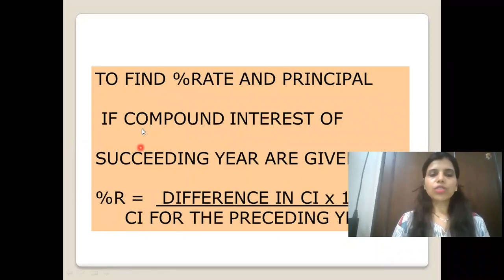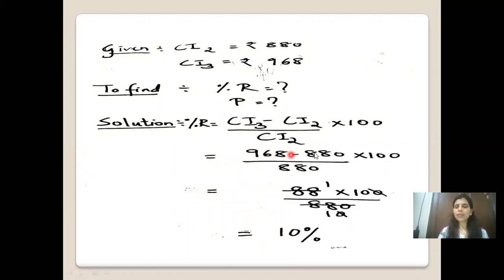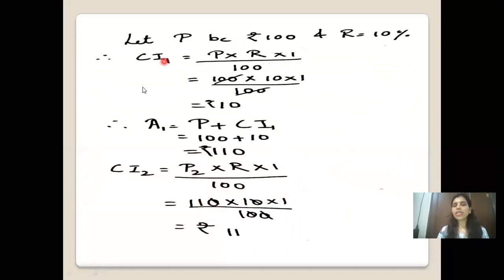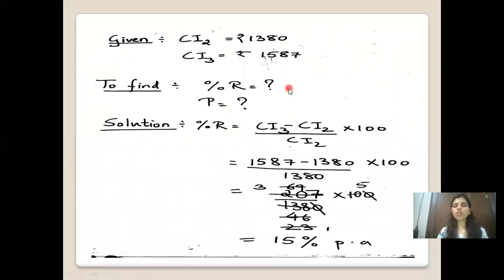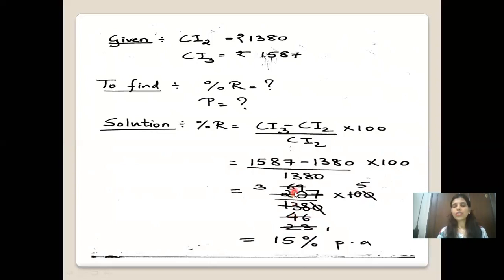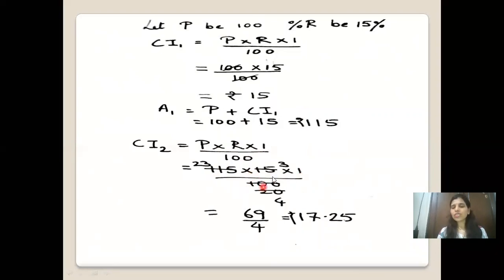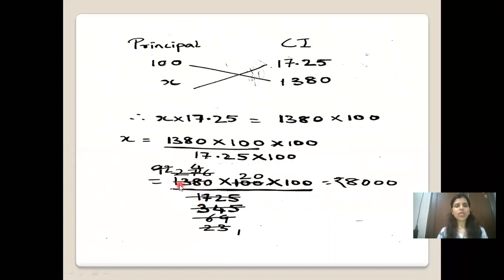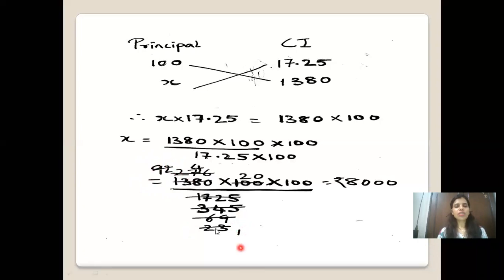Compound interest To find %R when CI for consecutive year is given